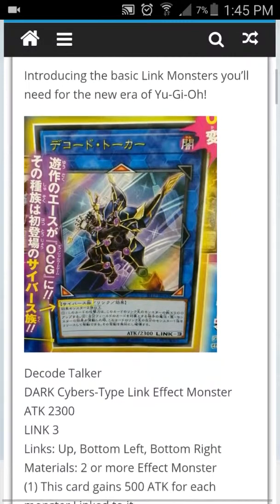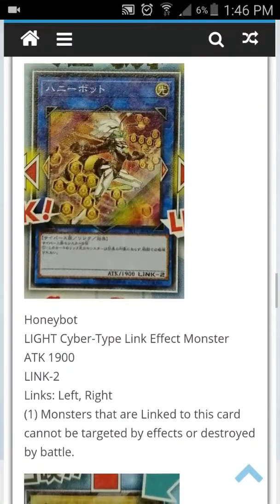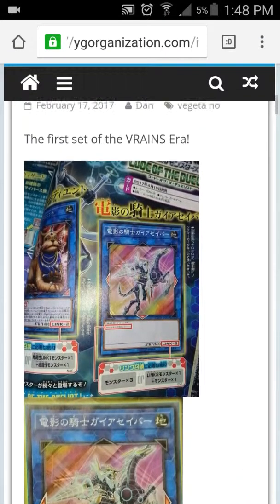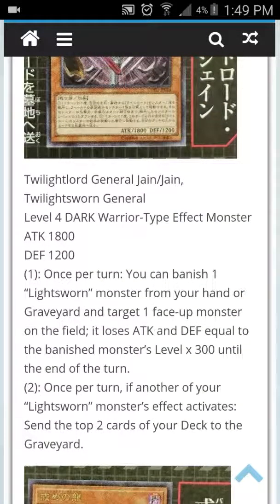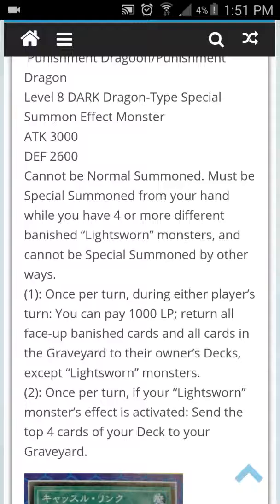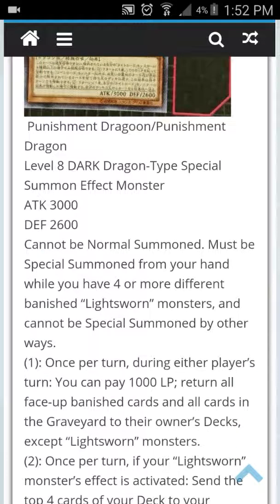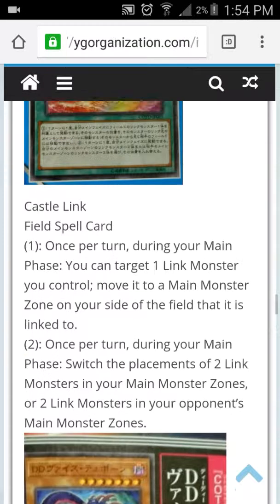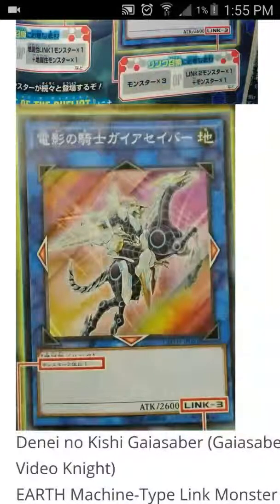Quick but long update. On new twightsworn. new clear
Adds for information. About lightsworn as well as link monsters.
Link Summon